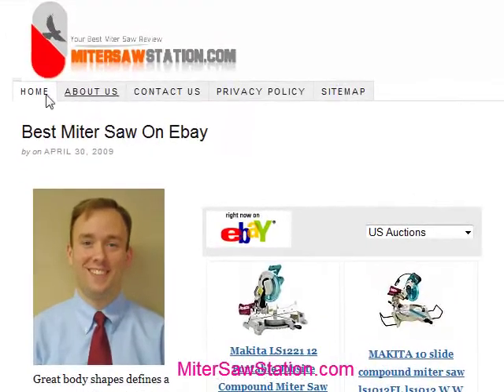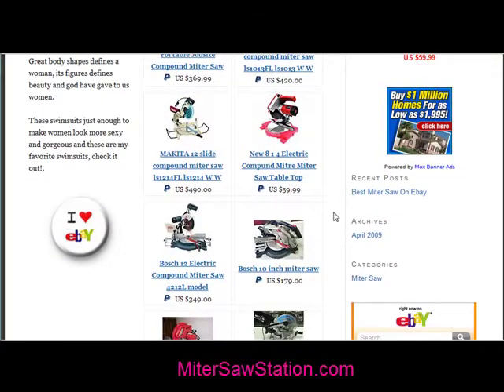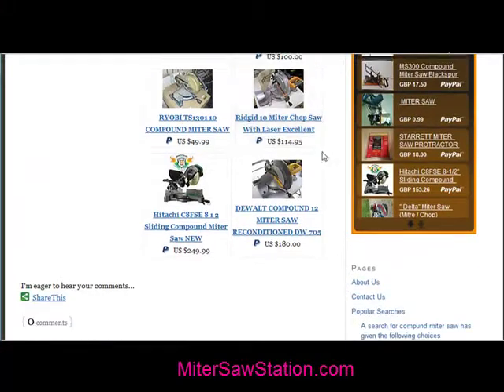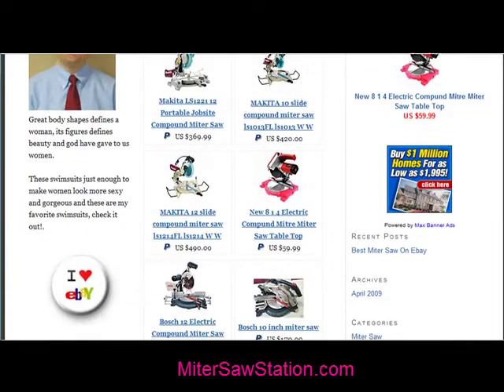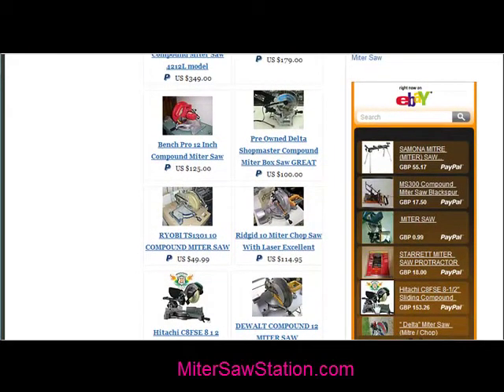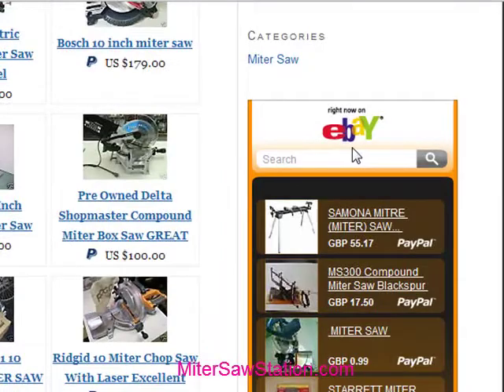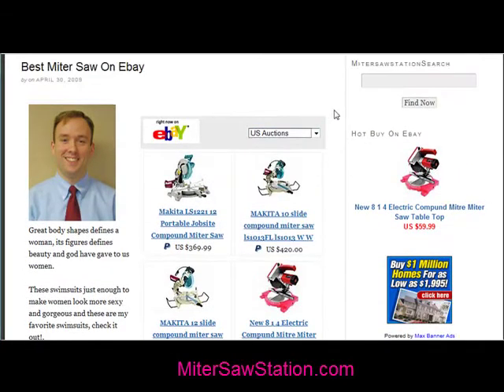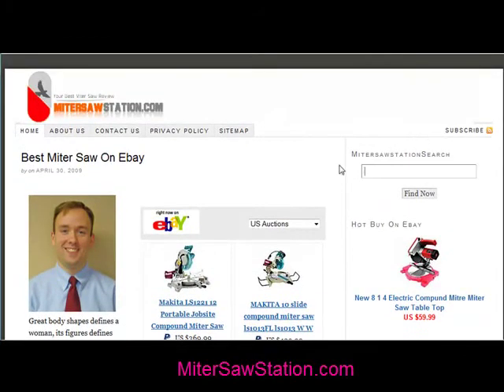Miter Saw Station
The best review site for Miter Saw